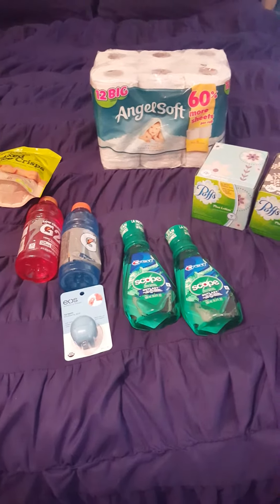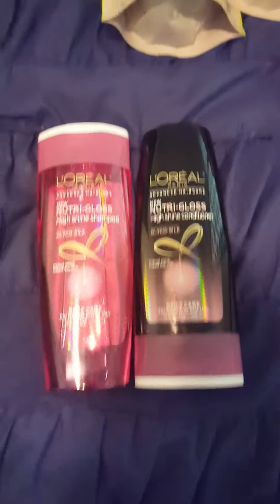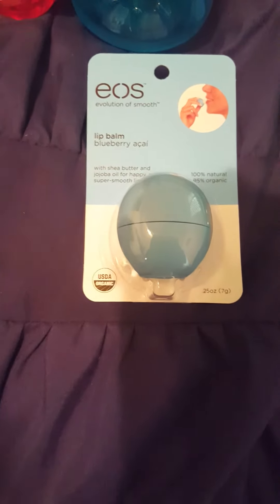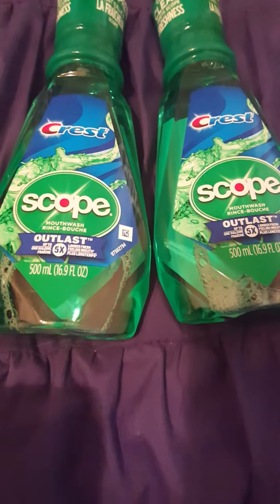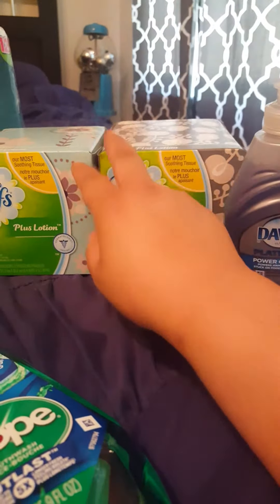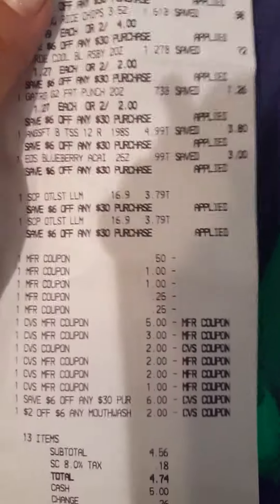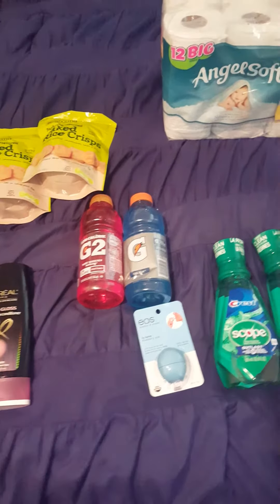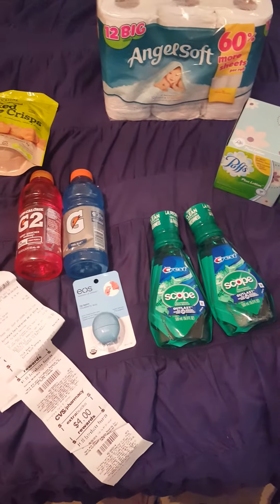CVS haul 7/24